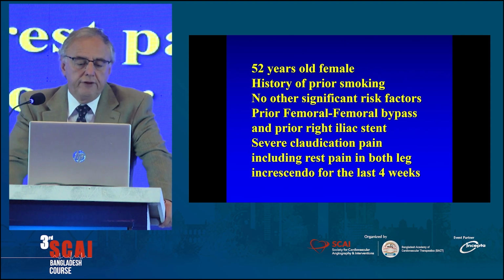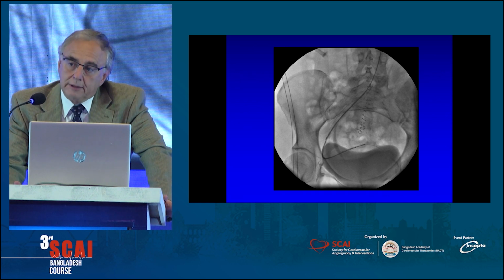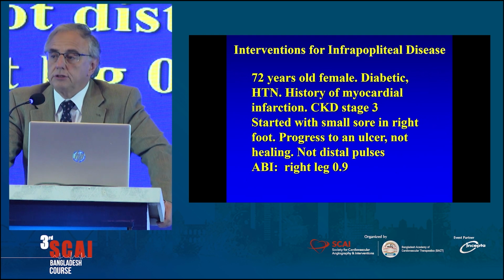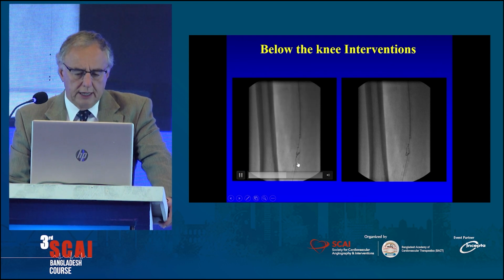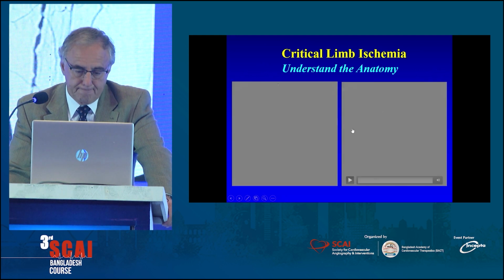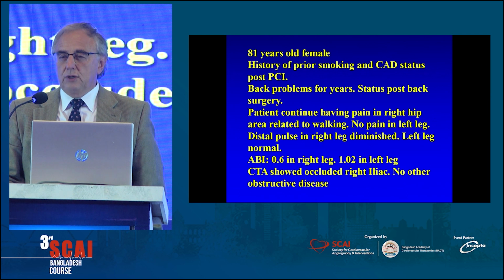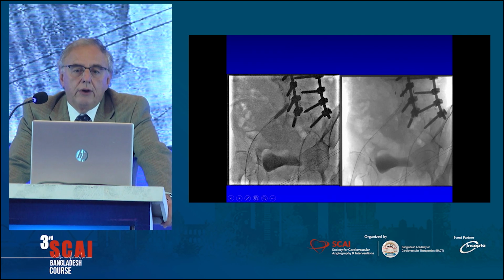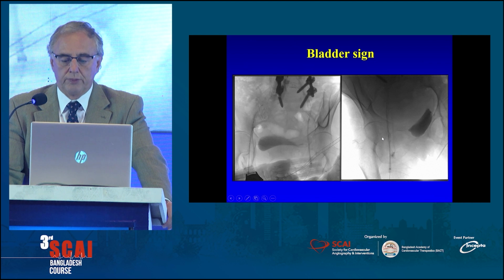Dr Luis A Guzman